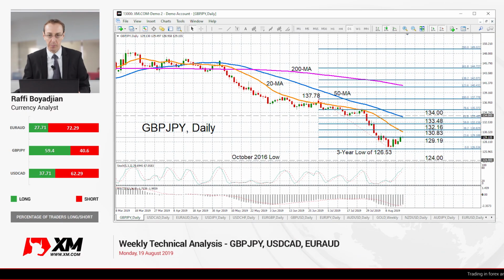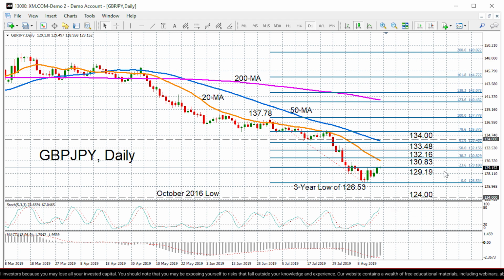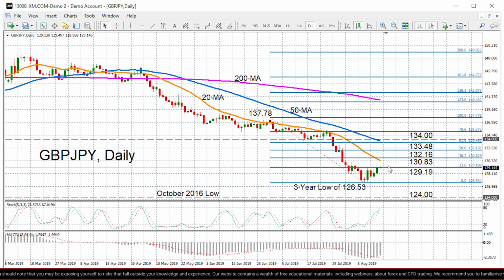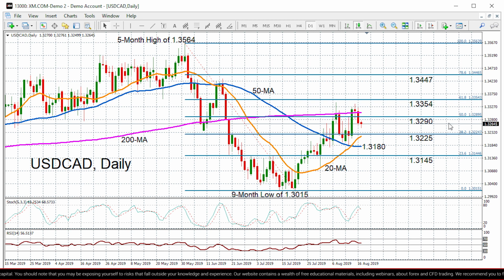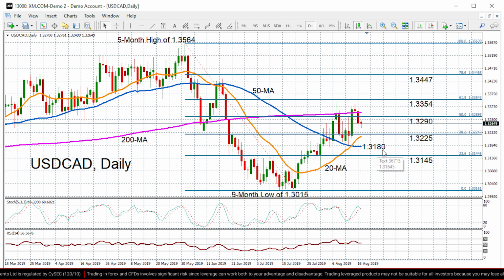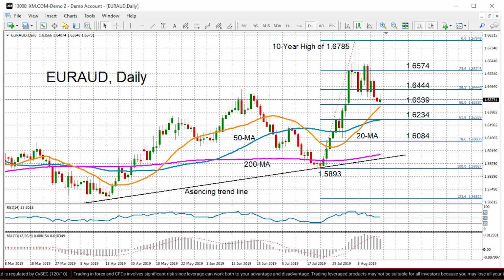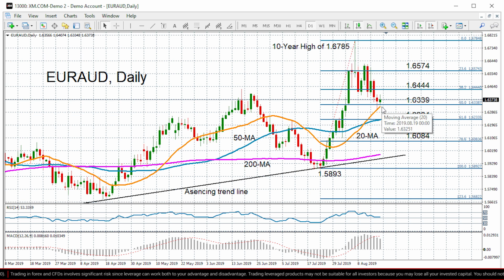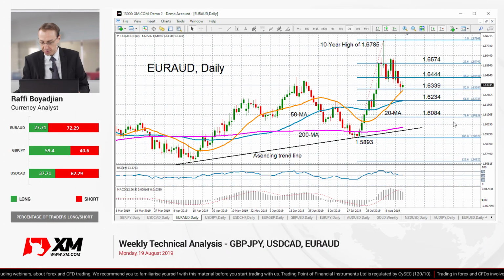Weekly Technical Analysis: 19/08/2019 - GBPJPY, USDCAD, EURAUD